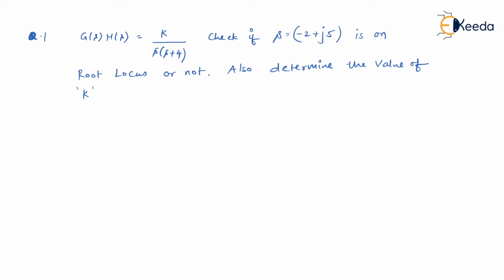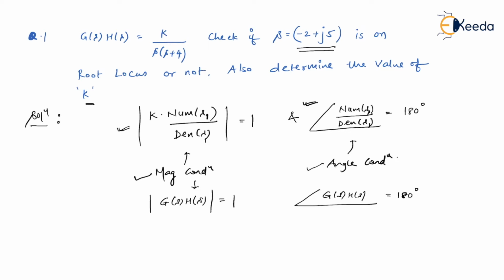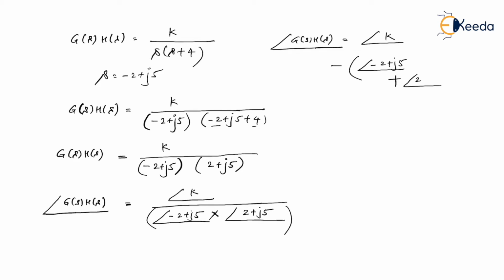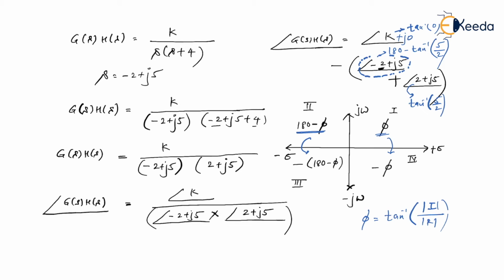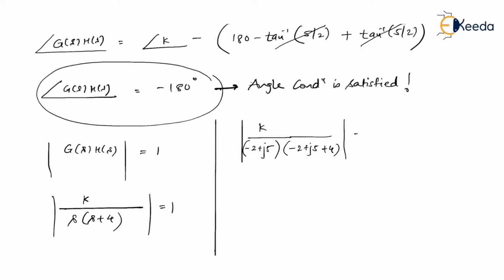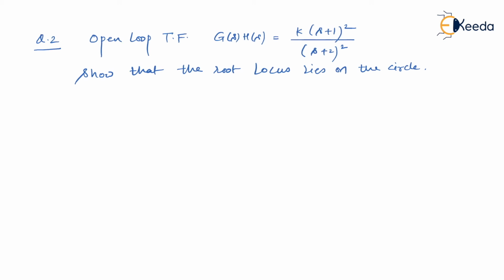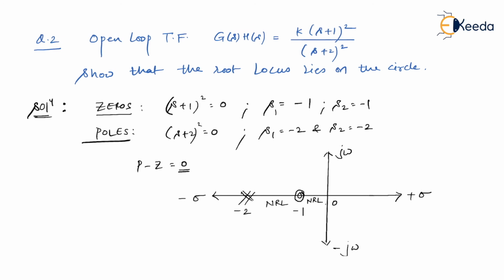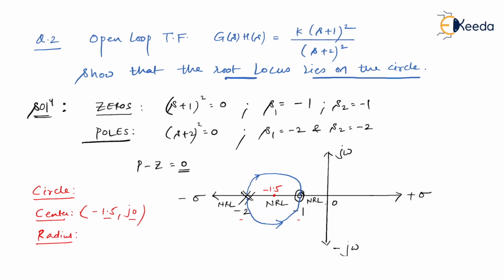Solving Problems On Root Locus Explained: GATE Control System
Welcome to our educational channel! In this video, we delve deep into the intricate world of Control Systems, focusing specifically on the Root Locus method. If you're preparing for the GATE exam and finding the concept of Root Locus challenging, you're in the right place.

In this tutorial, we tackle real problems related to Root Locus, breaking down each step to ensure you understand the underlying principles. We solve a variety of problems that are commonly encountered in GATE exams, providing clear explanations and useful tips along the way.

Key Topics Covered:

Understanding Root Locus method
Solving GATE-level problems step-by-step
Practical applications of Root Locus in Control Systems

Happy Learning.